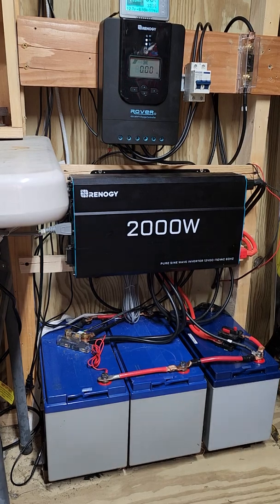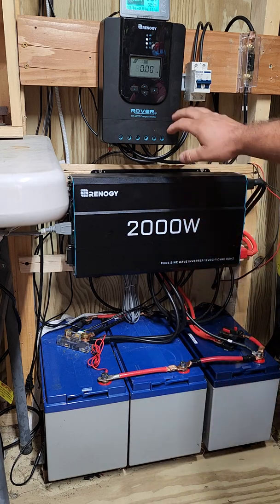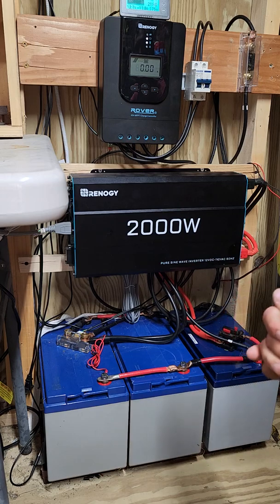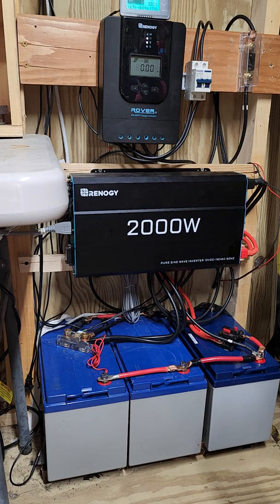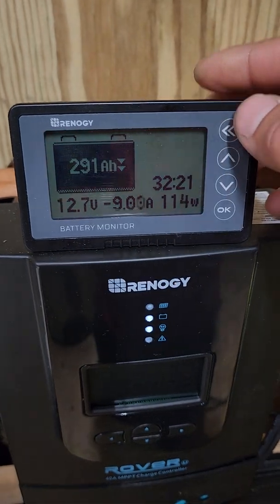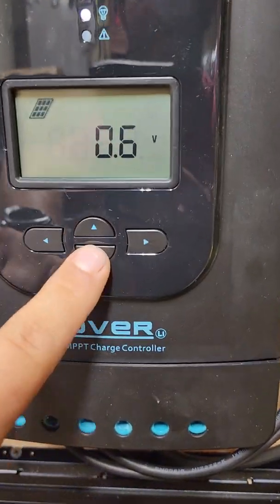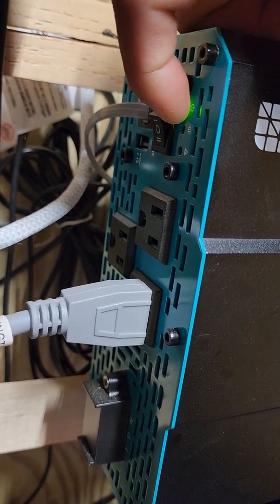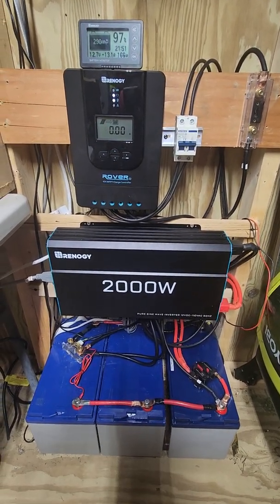Renogy off grid shed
Hey guys just wanted to share my off grid shed project. I've made this a hobby of mine and a way to enjoy the sun and teach my son and others about solar. This is something ANYONE can do. I am on the renogy DC Home app which is an amazing forum as well where there are people from around the world that are extremely knowledgeable and helpful. I started out with 160 watts and 2 batteries and grew from there. I've gone mostly with renogy because their products are pretty much plug and play. Great service and mostly the people that can help. Renogy's products look amazing and have great warranties and perform flawlessly. My system was almost a copy of DIYKAI . I'll be doing more videos about each product for reviews at the 1 month mark for my last product purchase of the 40 amp rover mppt Controller. This was my first video in a  long time so bare with me and just know I'm learning as I go and love to share my experiences.

I paid for everything with my own money and these were my personal opinions and experiences. The shunt however was a product  I won in a contest with renogy and I think is one of the most important pieces in my system.